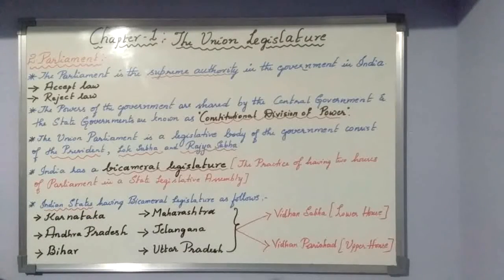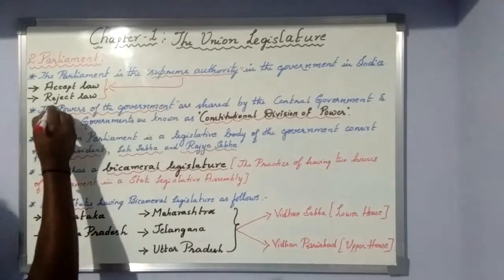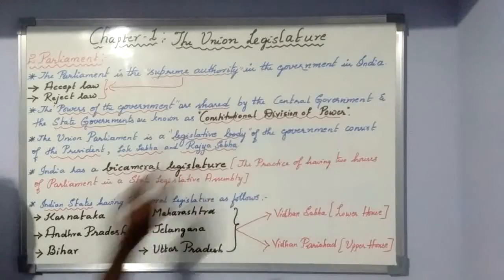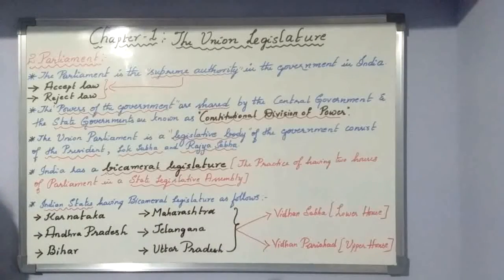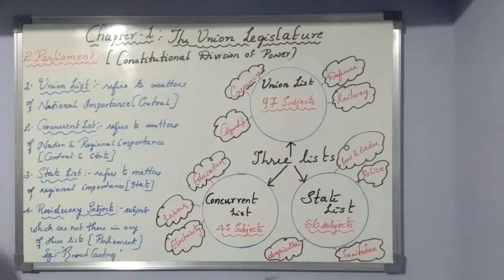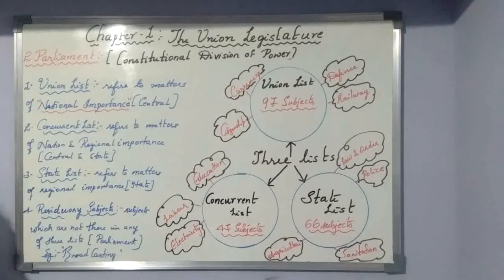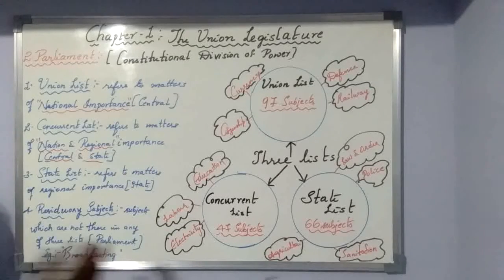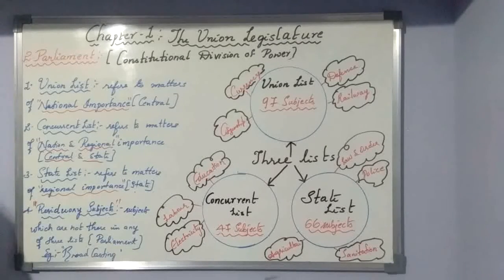Union Legislature /Part-2